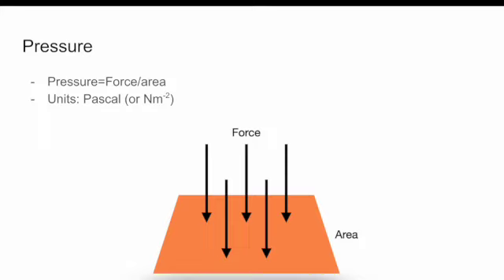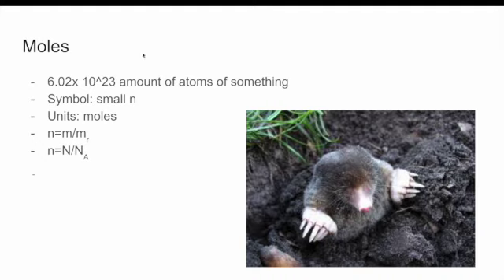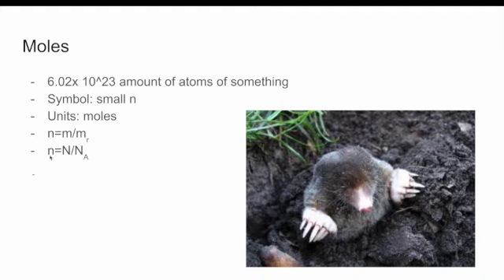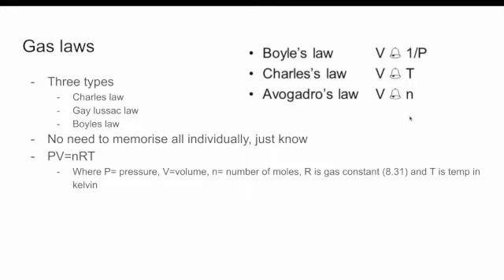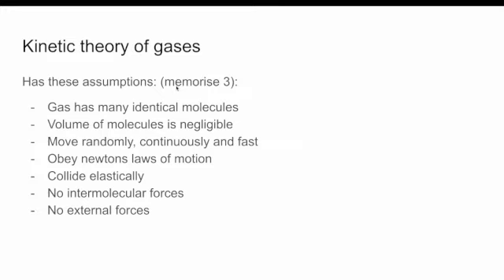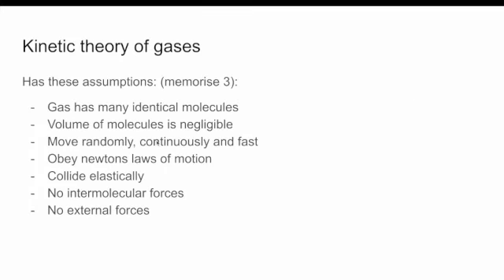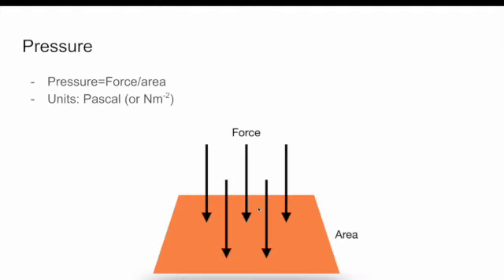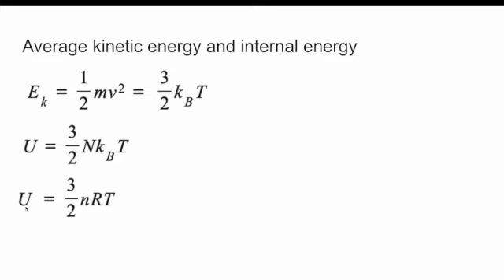B.3 Gas Laws || IB Physics SL/HL